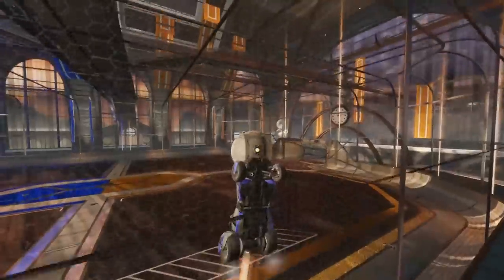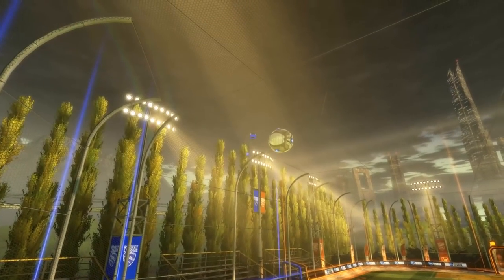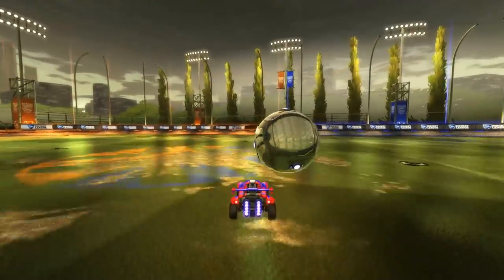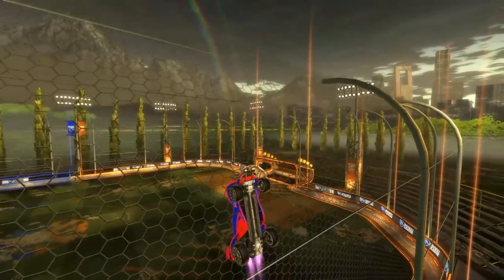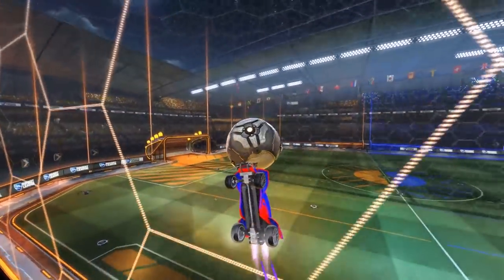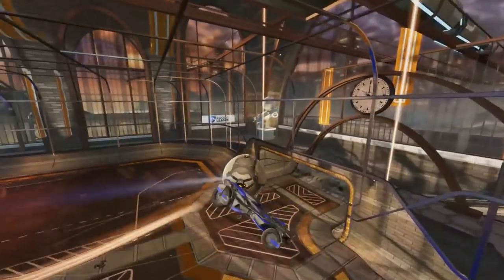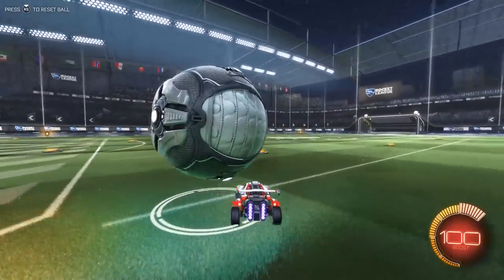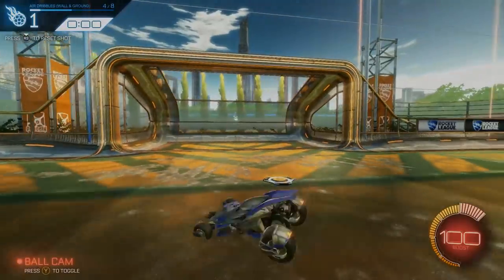ROCKET LEAGUE | How To Hit Ceiling Shots for NOOBZ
In this rocket league tutorial I teach you how to hit ceiling shots. I hope you guys find it helpful!

MASON RL TRAINING PACK:
0FB6-C16F-D26D-0A6F

Thank you so much for checking out my videos.